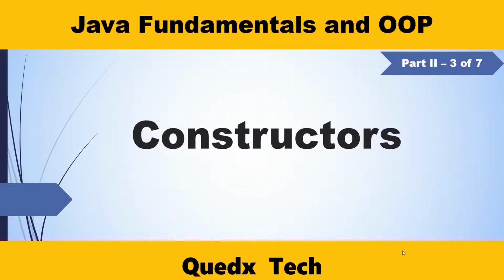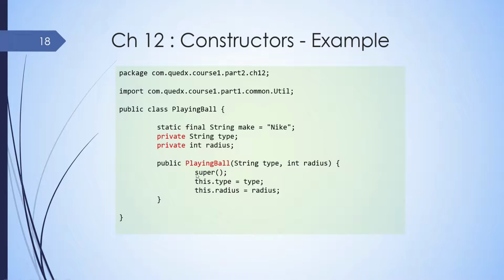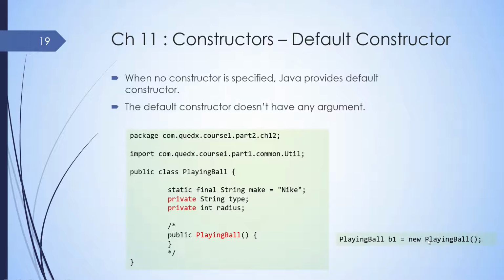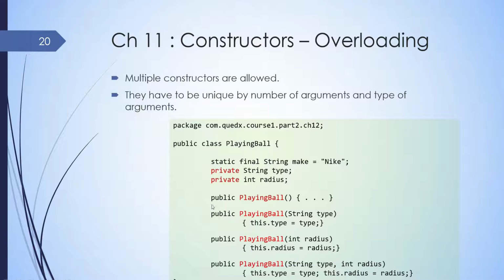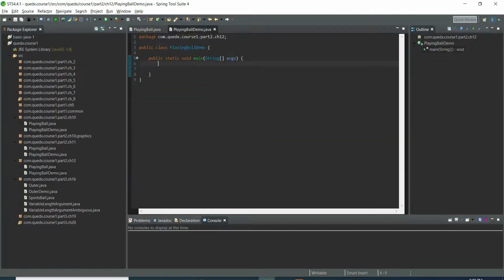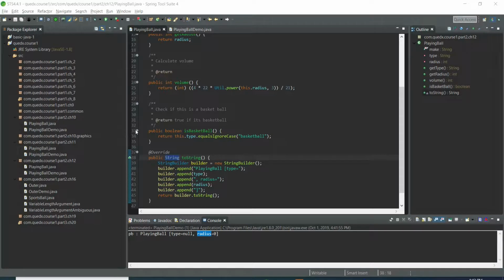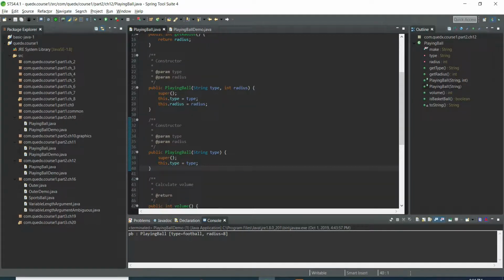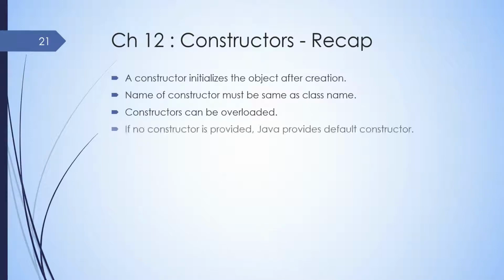Java Fundamentals and OOP Part II (3 of 7) - Constructors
Java Fundamentals and OOP Part II (3 of 7)
    Constructor,
    constructor overloading